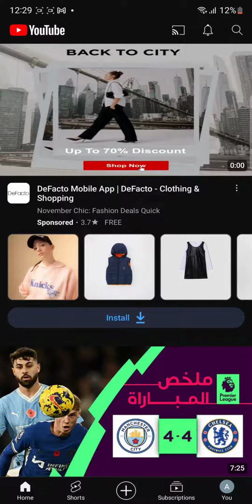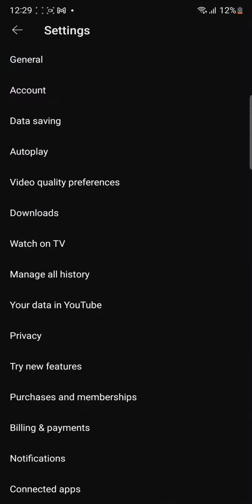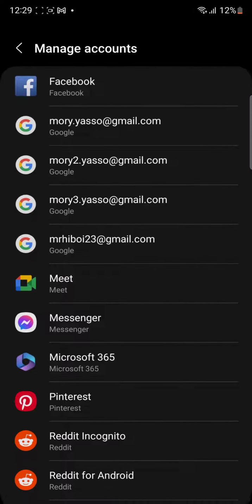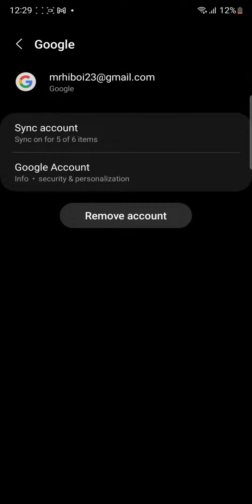How to sign out of youtube (2023)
How to sign out of youtube

In this video i´ll show you how to sign out of youtube. The method is very simple and clearly described in the video. follow all the steps & sign out of youtube